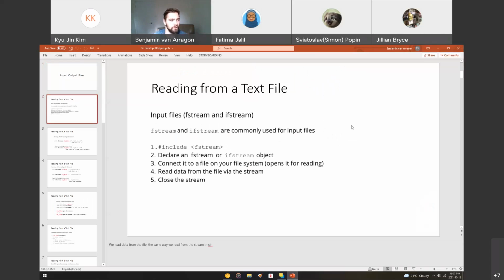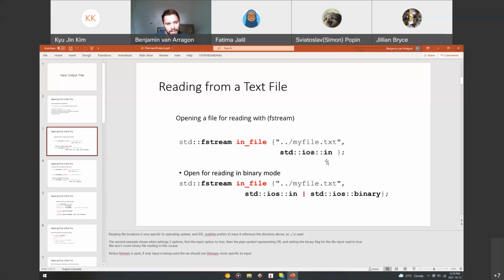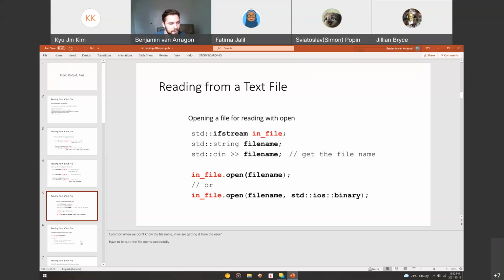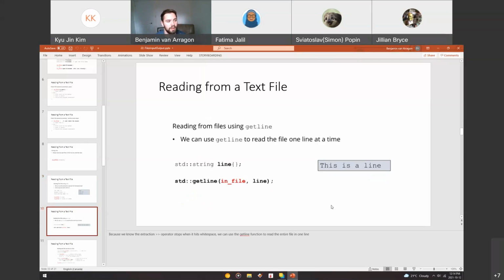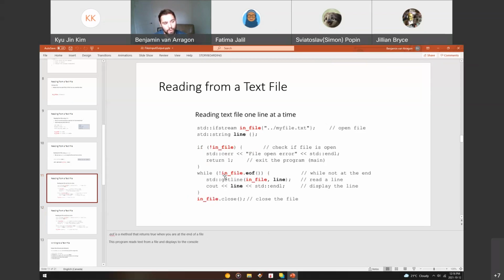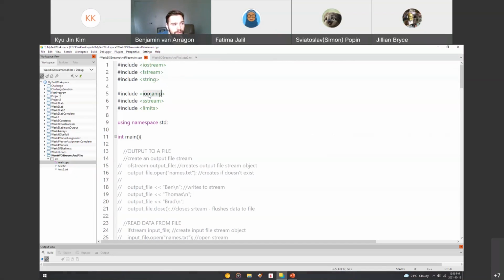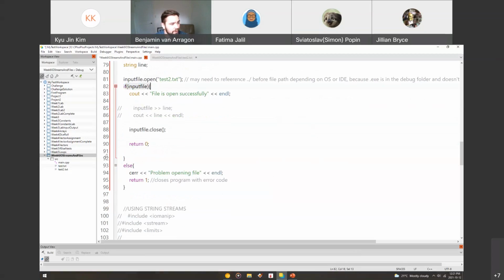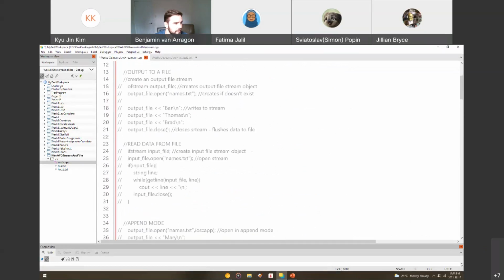Part 3 Introduction to C++ COMP2006